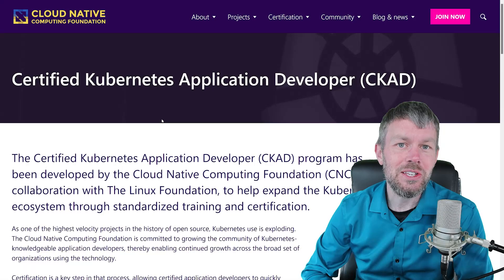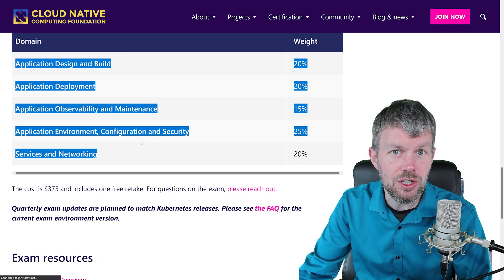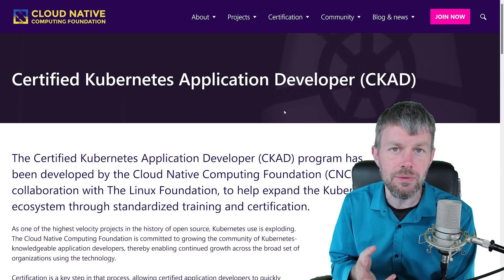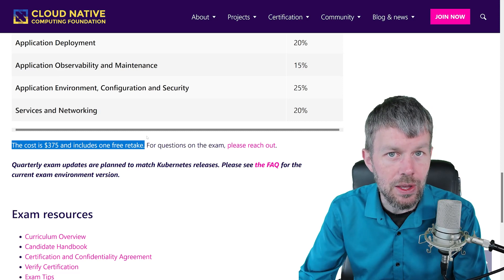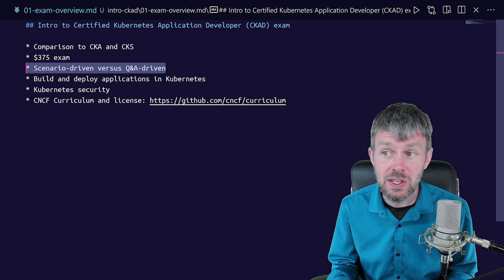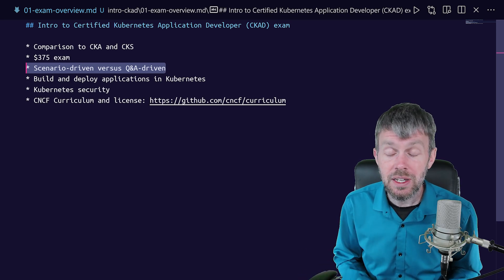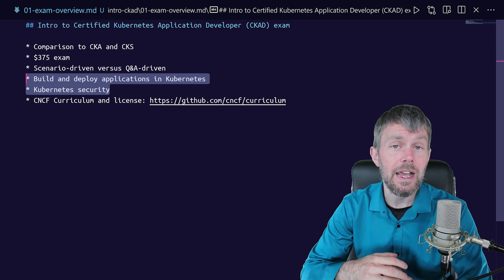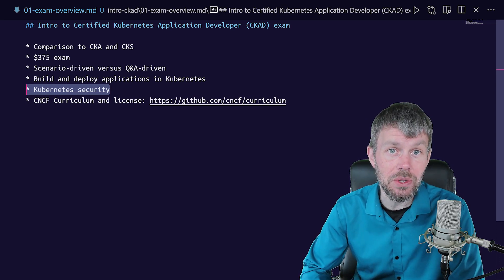What is Covered on the Certified Kubernetes Application Developer (CKAD) Exam?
The Certified Kubernetes Application Developer (CKAD) is a hands-on exam provided by the Cloud Native Computing Foundation. (CNCF). In this video, Trevor Sullivan provides a broad overview of who should take the exam and its contents.

All CKAD questions are scenario-driven, so it is important to have hands-on experience using the Kubectl CLI to create services, pods, and more. Knowledge of YAML and VIM is a must.

The emphasis on CKAD is deploying and designing pods. Exposing pods via services and creating deployment controllers is also covered. It is important to know how to obtain logs from pods for troubleshooting and how to shell into them.

The CKAD focuses less on cluster deployment, monitoring, and securing, as opposed to the CKA.

When studying for the CKAD, create clusters in as many different Kubernetes distributions as possible. For example, Amazon EKS can be the best solution for you; other times Digital Ocean may be your best bet. Even Google Cloud has its own Kubernetes distribution. If cloud-provided distributions are too costly, try running K3S, Docker for Desktop, or Kubernetes in Docker on your machine locally.

Keep on watching to find out more about what's covered on the CKAD exam.